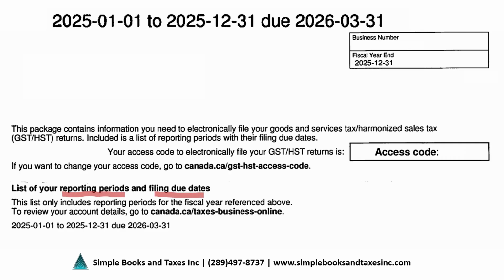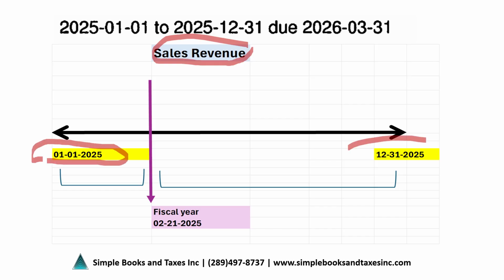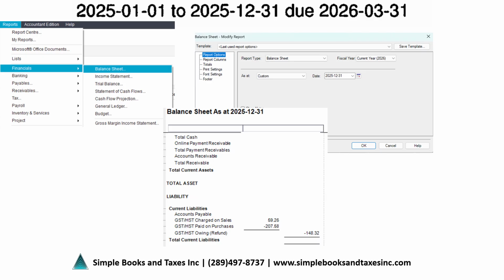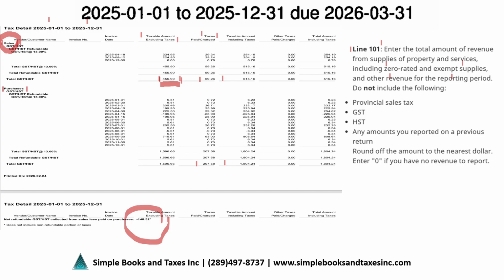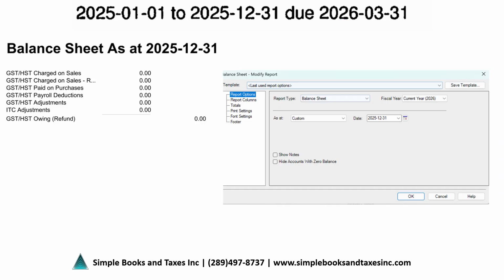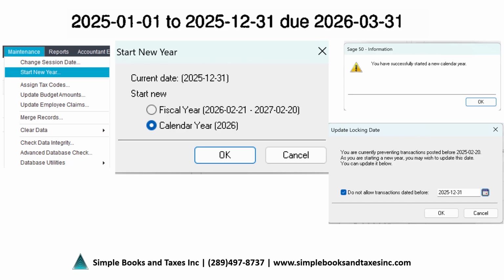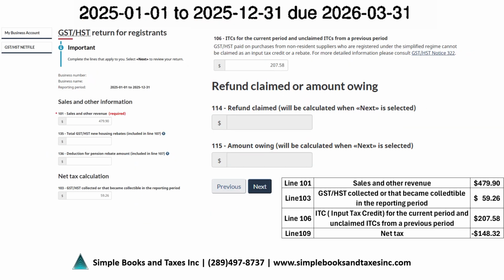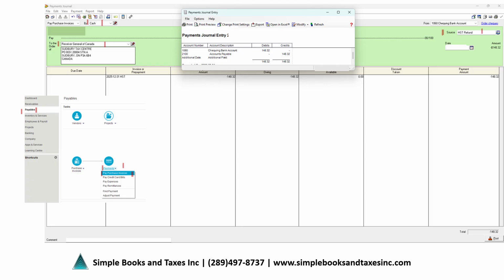HST Return: Online Filing with Sales Revenue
This video covers the full HST return process in Sage 50, starting with preparing sales revenue amount, obtaining HST collected on sales and HST paid on purchases from reports, and recording the HST return transaction. It also demonstrates how to close the calendar year, Netfile your HST return online using the CRA’s “My Business Account” portal, and record any refund or payment transaction in Sage 50 once received.
Accounting system used: Sage 50
0:00 - 12:13 Preparing information before Netfiling
12:13 - 17:04 Beginning the online HST return Netfile process